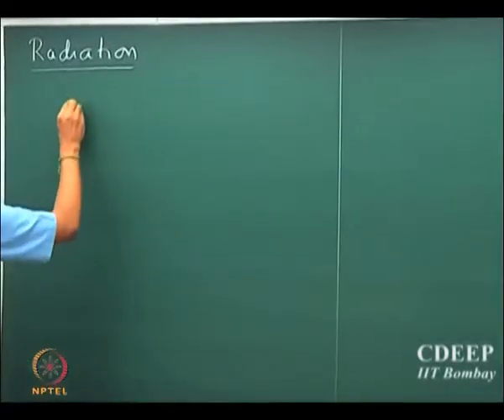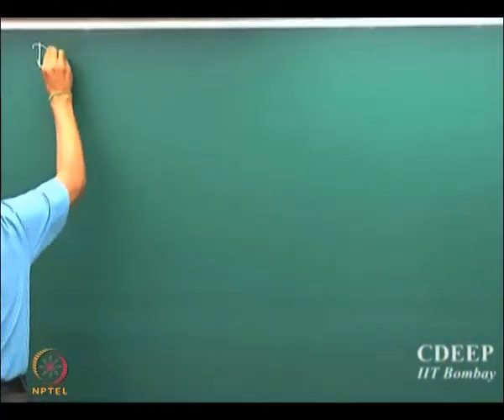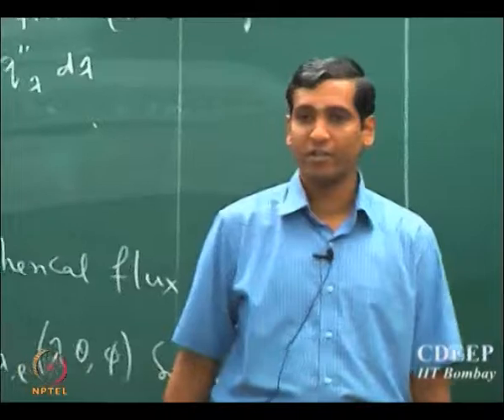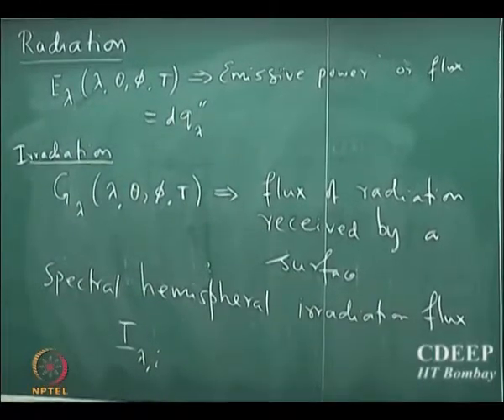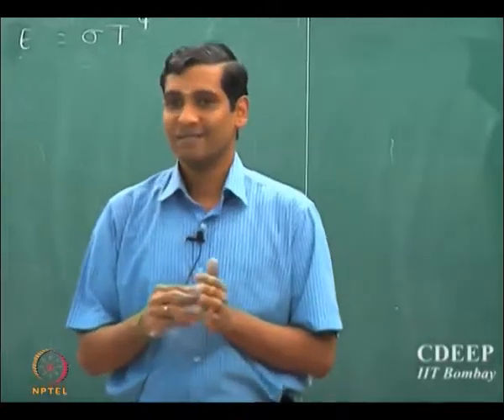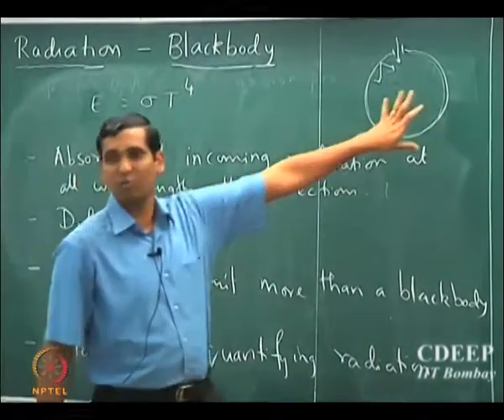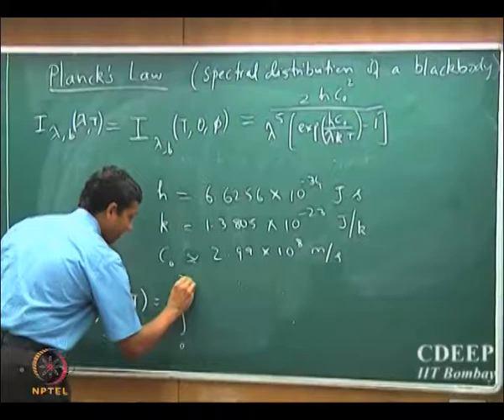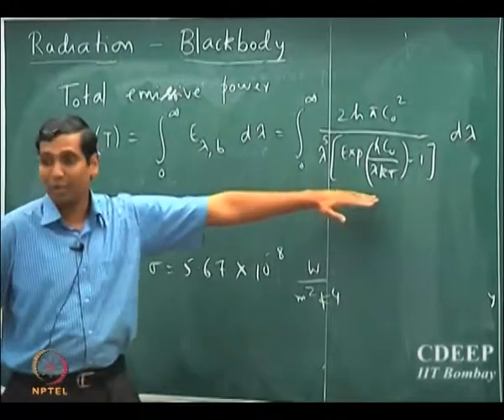S11 2244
Description